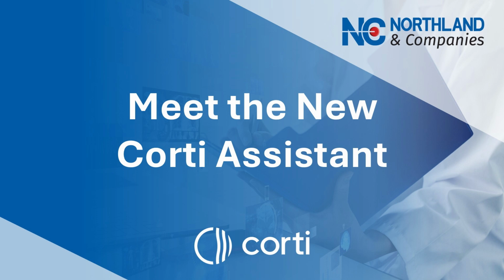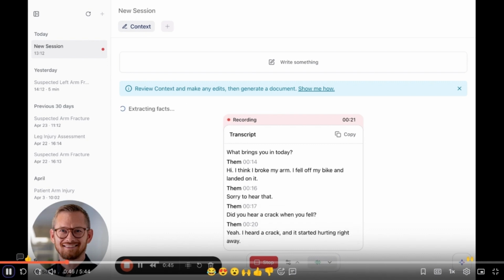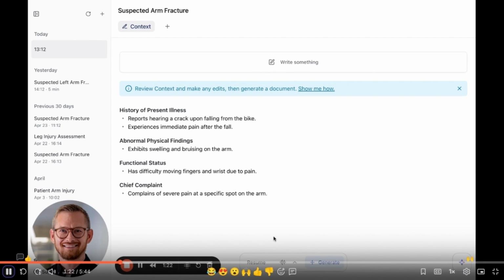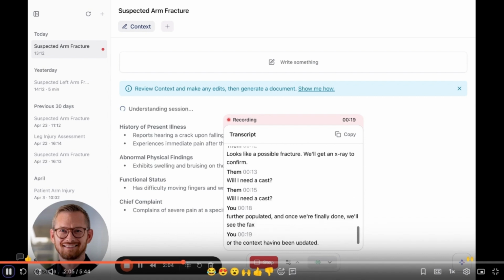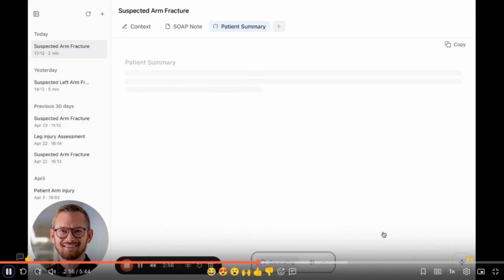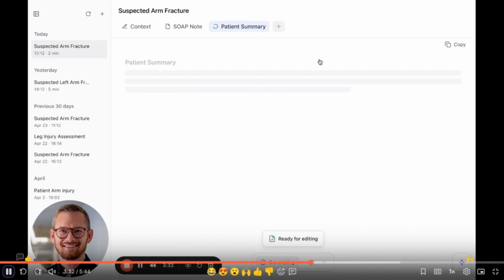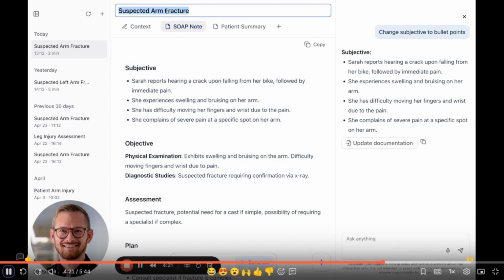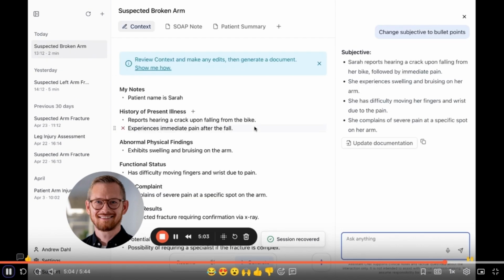Meet the New Corti Assistant for Healthcare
(Originally recorded by Corti)

The new Corti Assistant is officially live.
Corti has reimagined it from the ground up to give you more control, more clarity, and less friction — all while staying out of your way during care.

Here’s what’s new and ready for you now:

🧠 Fact-Based Documentation
Instead of generating notes behind the scenes, Corti now surfaces structured clinical facts in real time — so you can shape each note to match your intent.

📝 Multi-Note Generation
One session, multiple outputs — SOAP notes, referrals, summaries, and more. Instantly and accurately.

⏯️ Stop and Resume Anytime
Need to pause mid-session? You can now stop and resume recording whenever you need — you’re in control.

🎛️ Visual Template Picker
Choose how your notes are structured with a simple, intuitive visual selector.

📱 Now on Mobile and Apple Watch
Whether you’re at the clinic, at home, or between patients, Corti goes where you go.